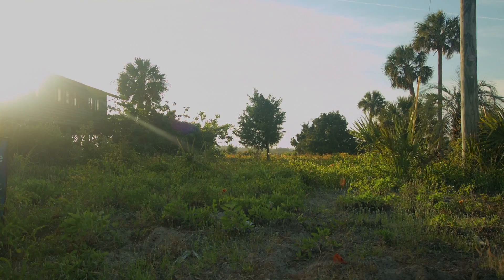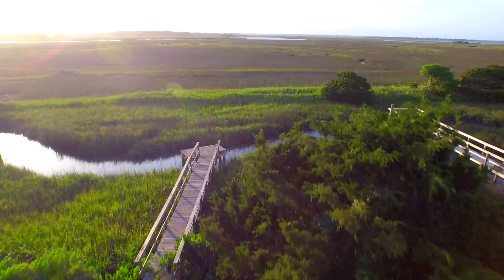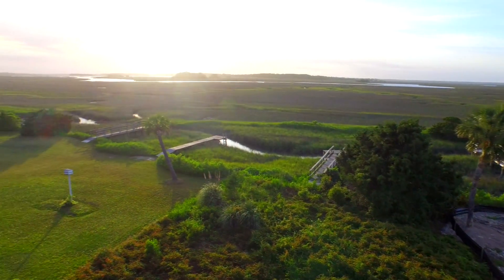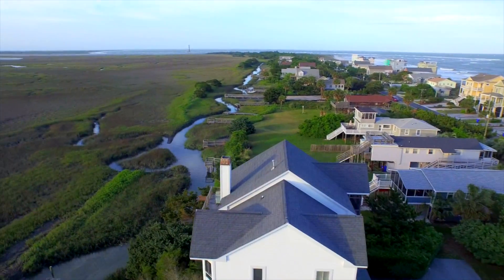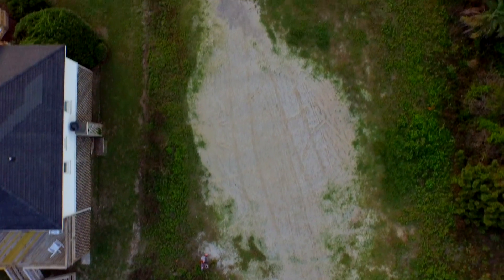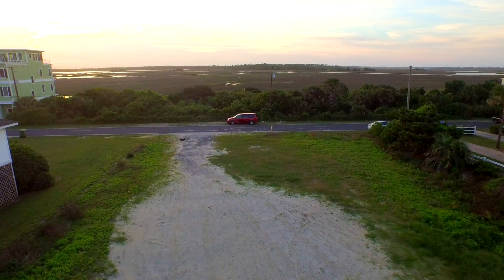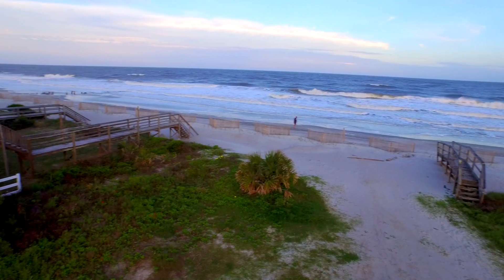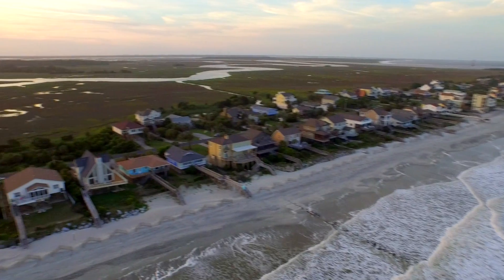Lot Aerial Tours Set 3 - Folly Beach Property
- Take an aerial drone tour of two lots for sale on Folly Beach: 1688 Ashley Avenue and 1611 Ashley Avenue. With these aerial views, get a feel for the lay of the land and the view you'll get from both first and second floors. My name is Bob Brennaman and I am a Realtor in the area.